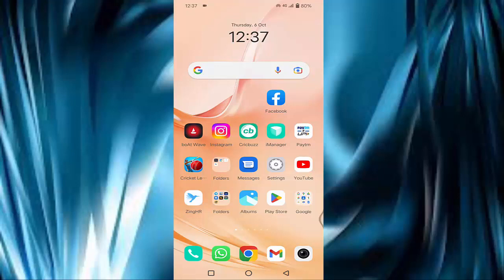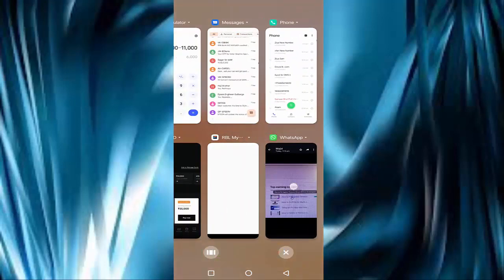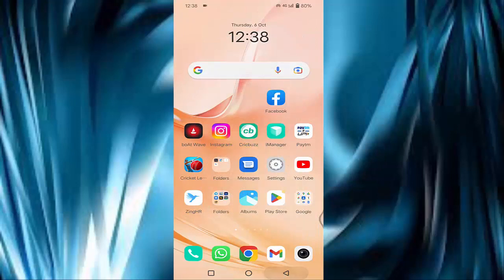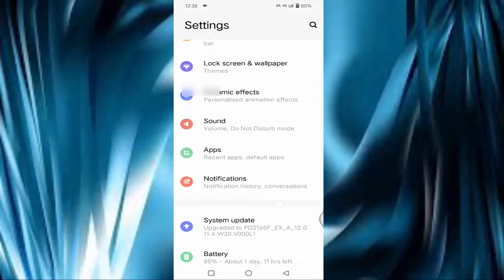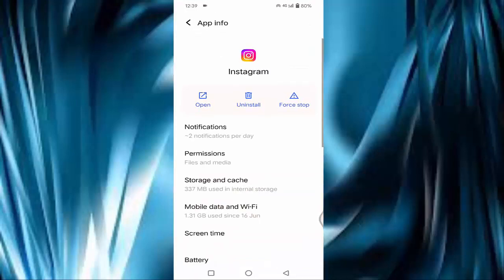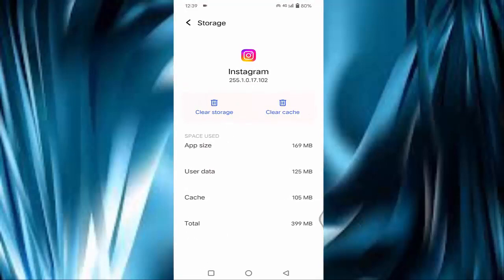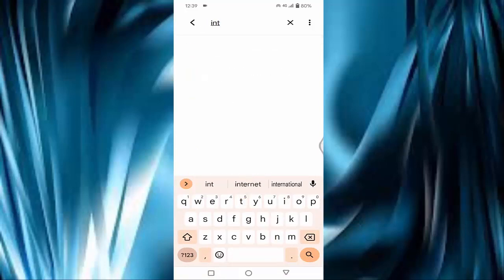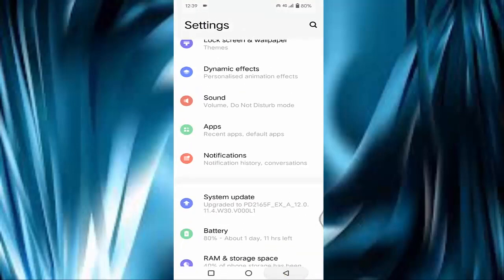How to Fix Ingress Timeout Error in Instagram || Fix Stream ID Error in Instagram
How to Fix Ingress Timeout Error in Instagram
Fix Stream ID Error in Instagram